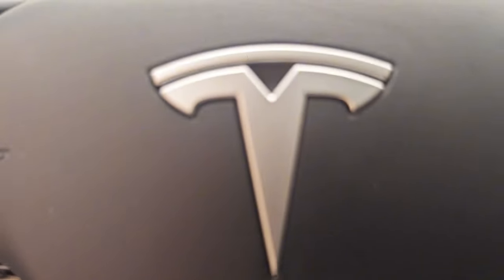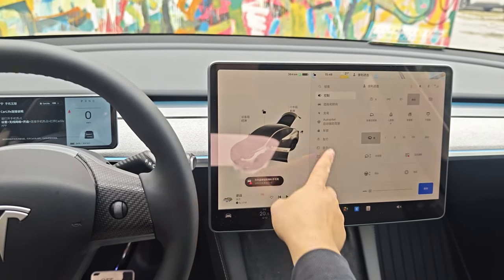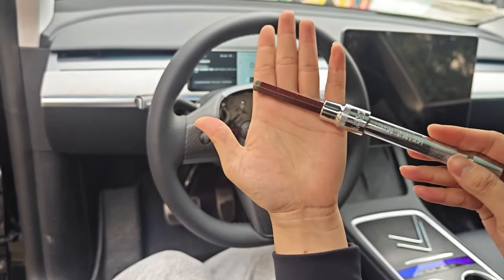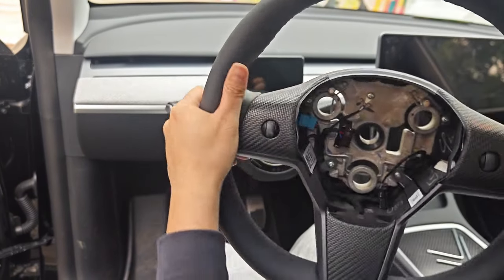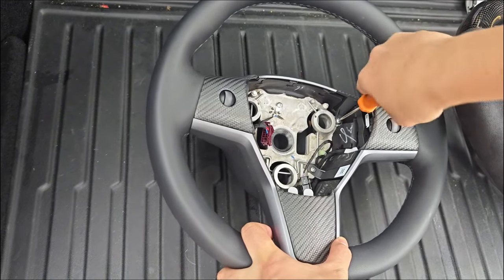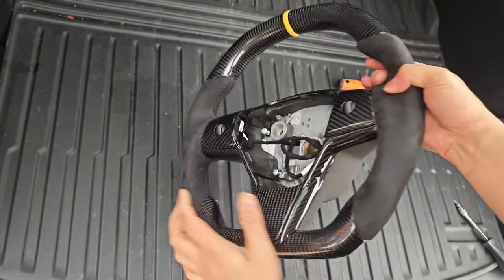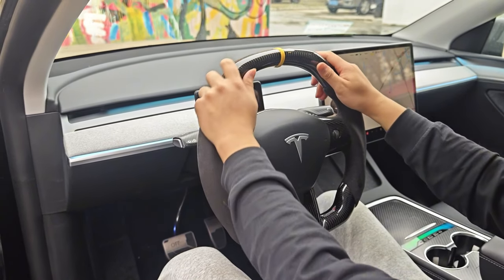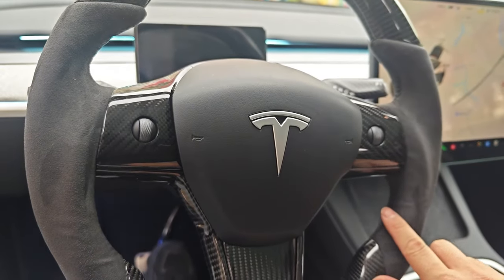Replaced my Model Y steering wheel with a sporty carbon fiber steering wheel！tesla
Today I would like to share with you a very personalized steering wheel. It not only gives your car a different temperament, but also allows you to feel an unprecedented comfortable experience while driving!

The middle panel and upper and lower grips of this steering wheel are made of carbon fiber bright material. Carbon fiber is a high-performance material that is not only wear-resistant and stretch-resistant, but its unique texture can also highlight your personality and taste. Make you the center of attention on the road while driving!

The left and right sides of this steering wheel are customized with alcantara material, which feels delicate and soft, effectively improving driving comfort. Alcantara has a unique suede texture. Moreover, alcantara is easy to clean and maintain, and can remain as good as new even after long-term use.